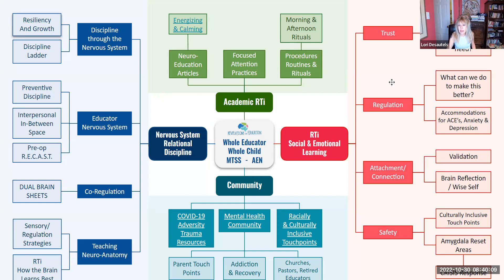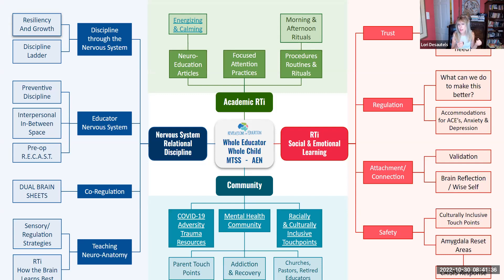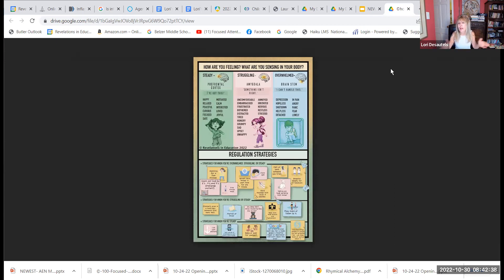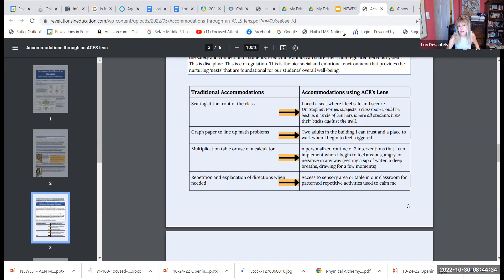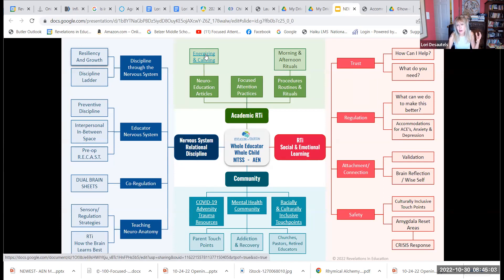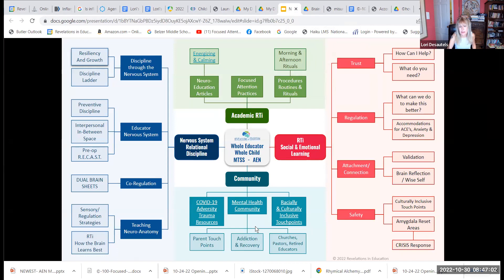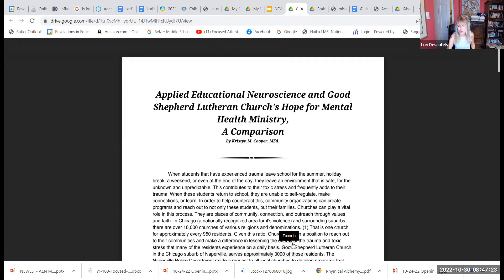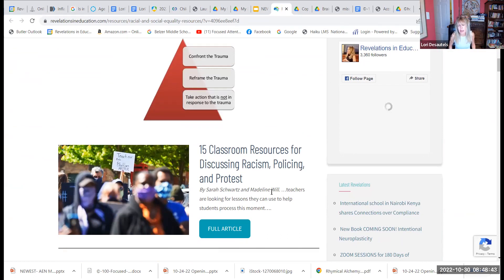MTSS/AEN Protocol-Video Introduction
A video introduction for Revelations In Education's MTSS/AEN protocol. is designed to assist educators in fully integrating nervous system science into our educational practices through the four tenants of MTSS, (Discipline, SEL, Academic Preparation, and Community Resources.) This protocol is filled with culture and climate surveys, tools, and practices to access the cortex for deeper learning, and discipline practices addressing connection and co-regulation. We are so inspired and eager to share this unique partnership of Applied Educational Neuroscience with Multi-Tiered Systems of Support that provide resources and applications to enhance all tiers of support in our classrooms, schools, and districts.